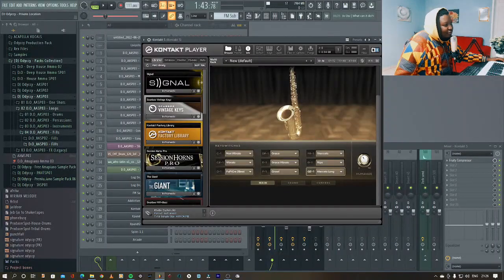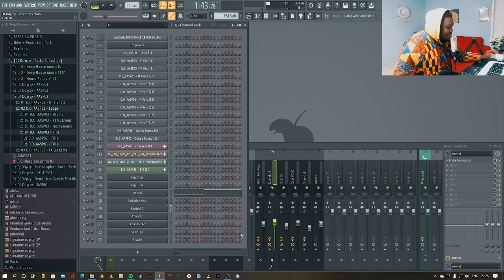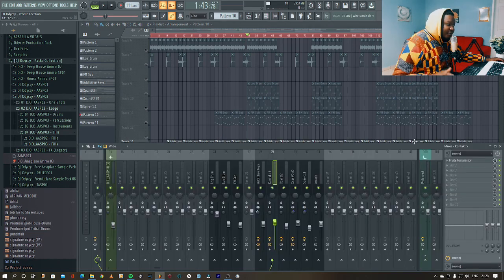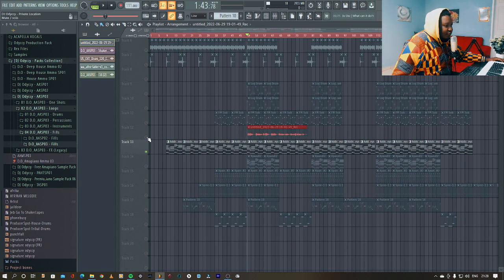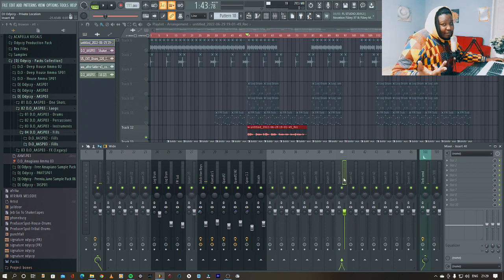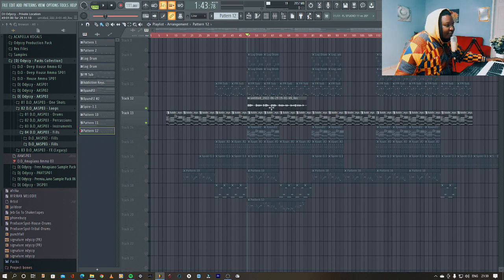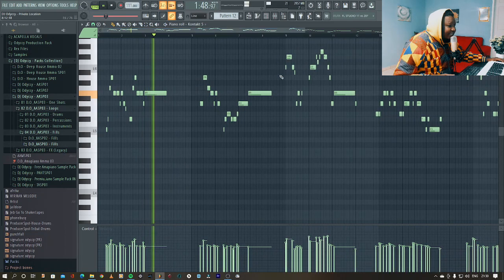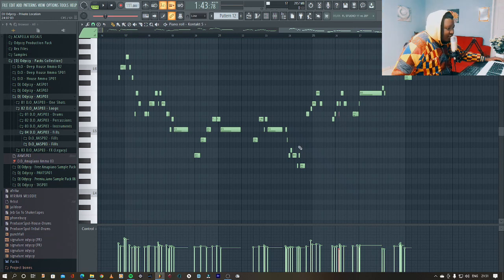#075 Converting Audio To Midi In FL Studio, Creating Amazing Melodies with your mouth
Banking Details:
Bank: First National Bank
Account Holder: TSHEPISO C HLONGWANE
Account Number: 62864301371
Branch Code: 250655

Equipment Used:
Presonus Sturdio Monitor Speakers: Eris 3.5
Microphone: Behringer C-1
Interface: Presonus
Monitor: Samsung
PC: HP
Headphones: JVC
Keyboard: Samson Carbon 49
Video Editing Software: Wondershare Filmora
Video Thumb: Canva